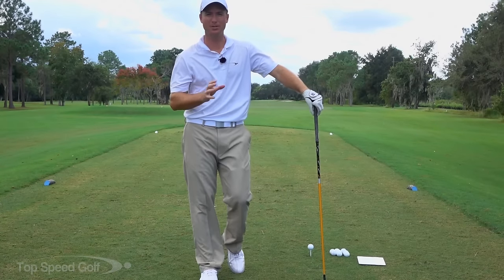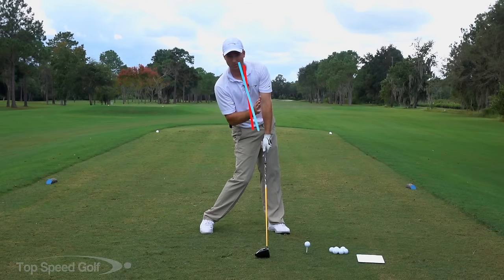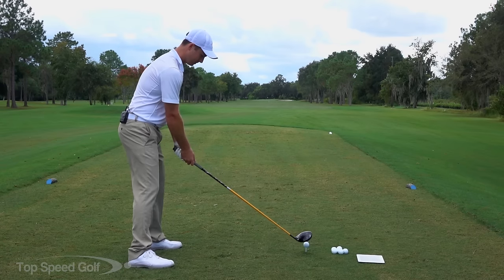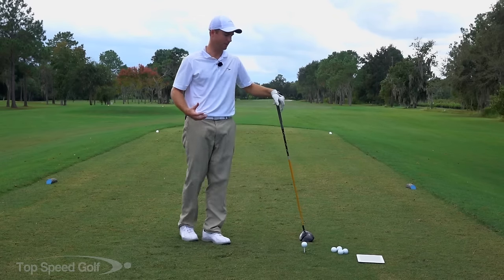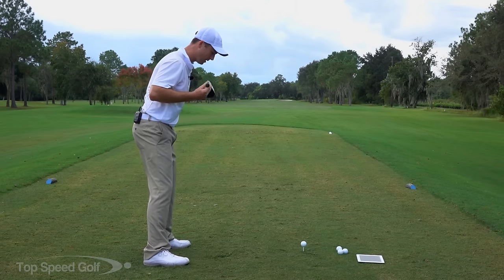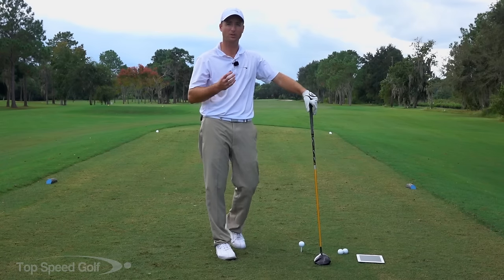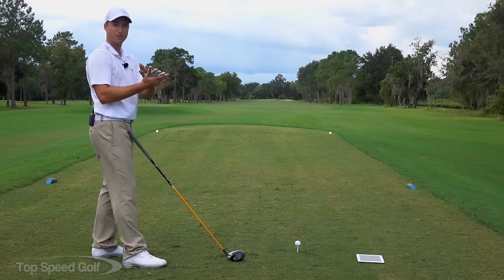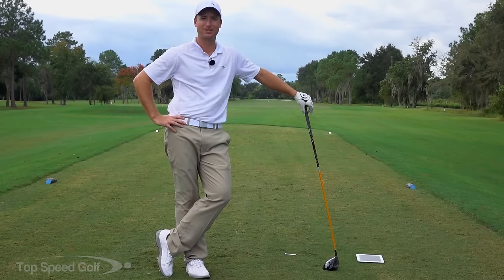Golf Swing Made Simple!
How would you like to make smooth golf swings?! How do we become fluid? For those looking to swing simply, this video on Golf Swing Made Simple! is for you. We have the golf swing and your total game boiled down to the 5 most important keys in our Top Speed Golf System. If you’re looking to tighten up your swing, we'll cover key swing fundamentals! Let's start having real control of our game. Be able to hit any shot in golf! We’ll teach you.

Clay Ballard